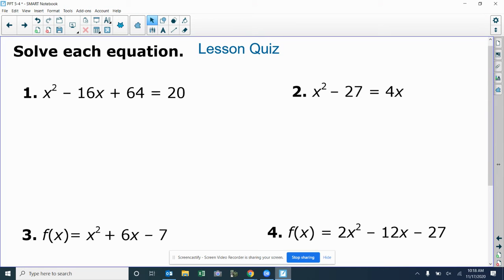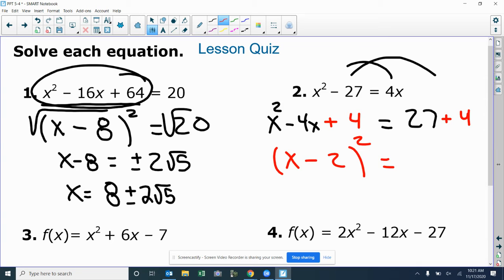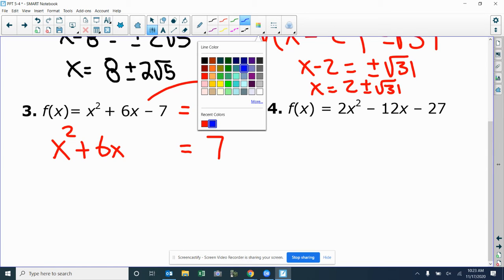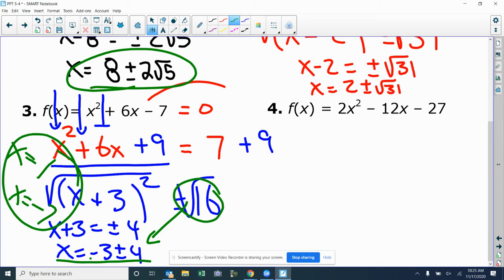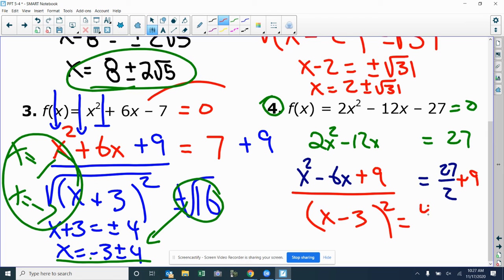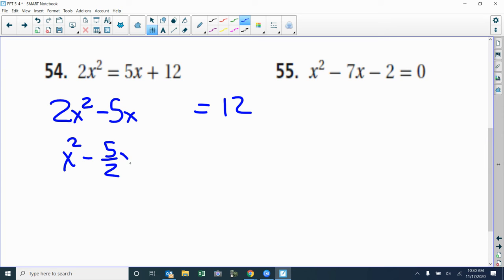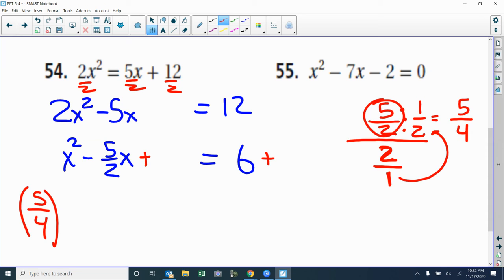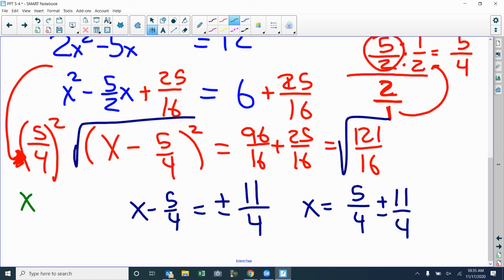5-4 Completing the Square Day 2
5-4 Completing the Square Day 2